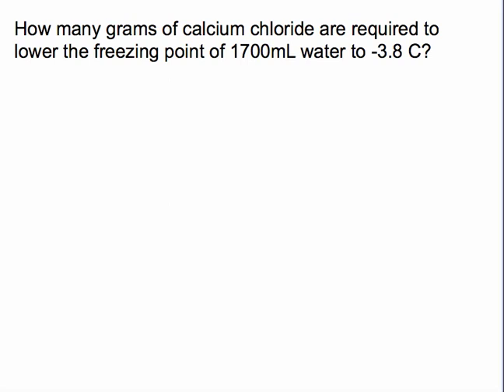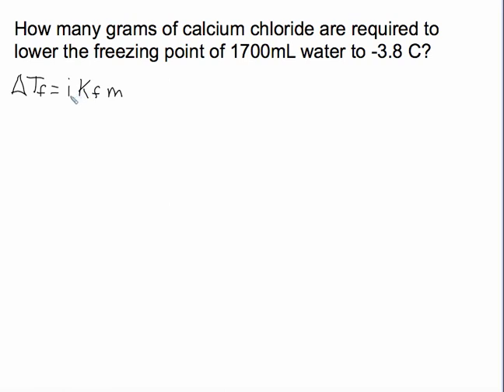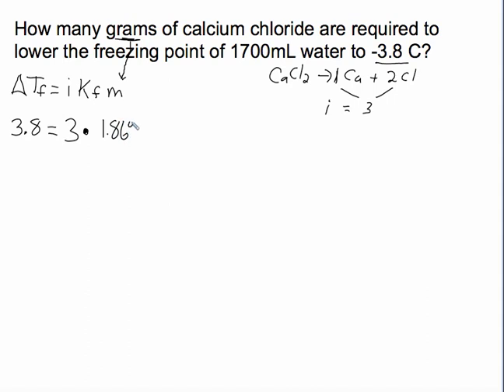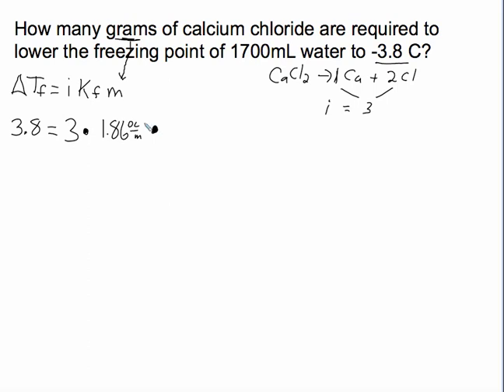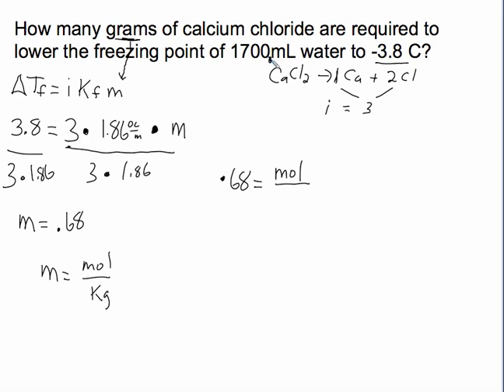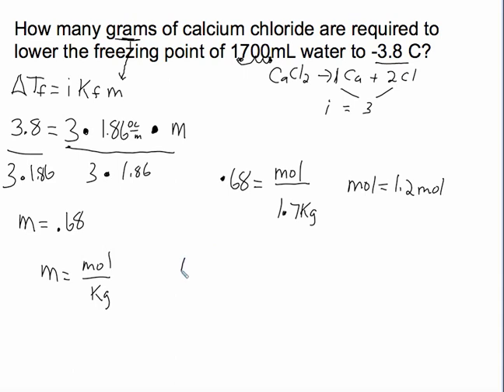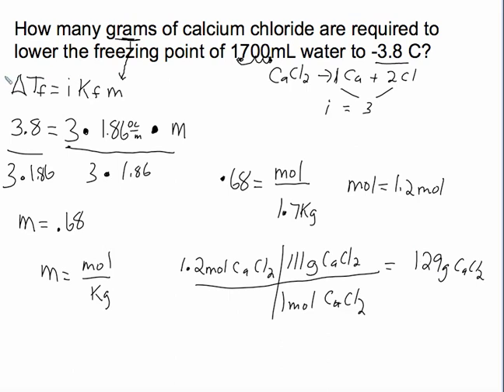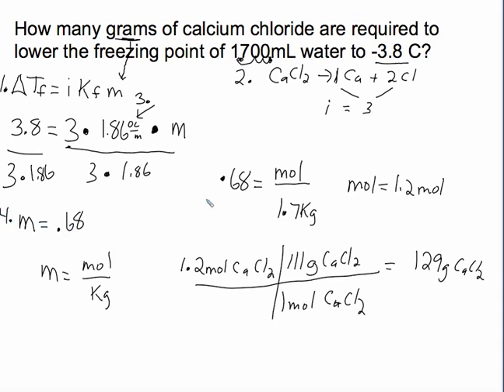Finding grams in a freezing pt depression